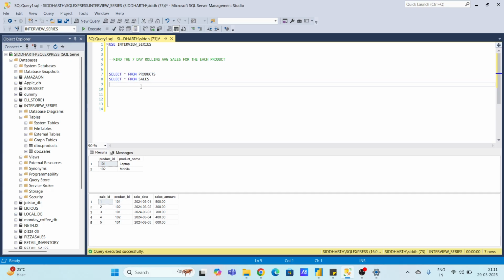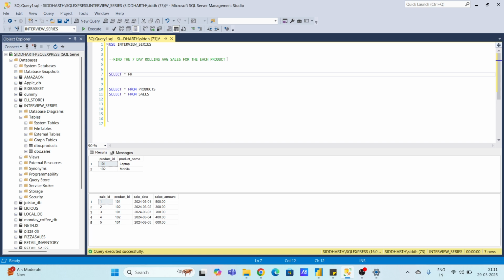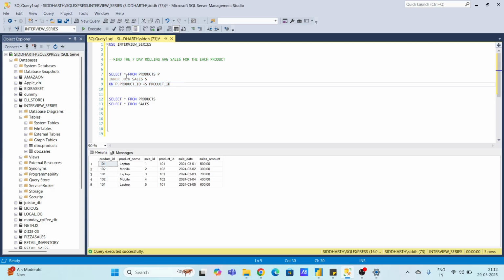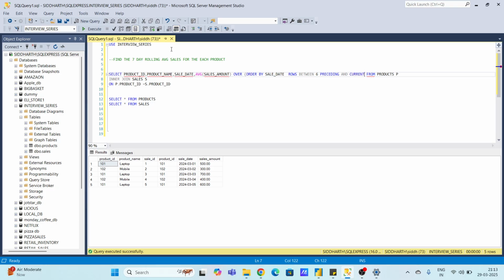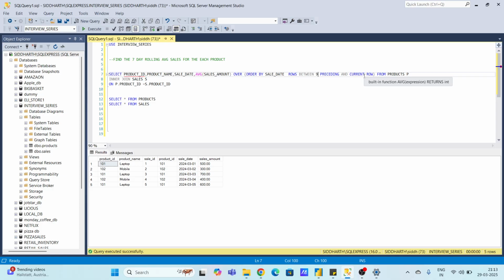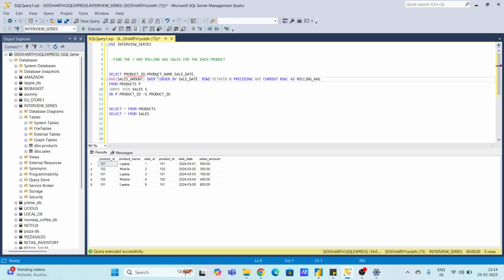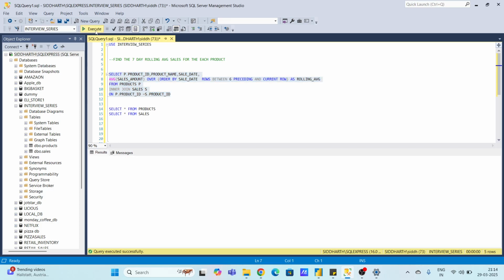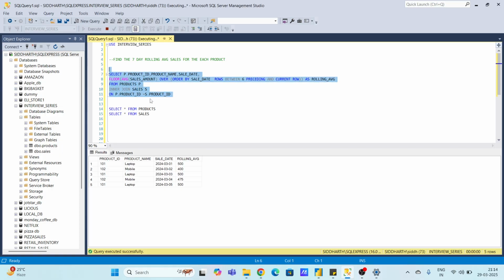Master SQL 7-Day Rolling Average in Minutes! | SQL Window Functions Explained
🚀 Learn how to calculate a 7-day rolling average in SQL using Window Functions! This quick tutorial explains how to analyze time-series data effectively. Perfect for data analysts, SQL learners, and anyone preparing for SQL interviews.

📌 What You’ll Learn:
✅ What is a 7-day rolling average?
✅ How to use SQL Window Functions to calculate moving averages
✅ Real-world example using sales data trends